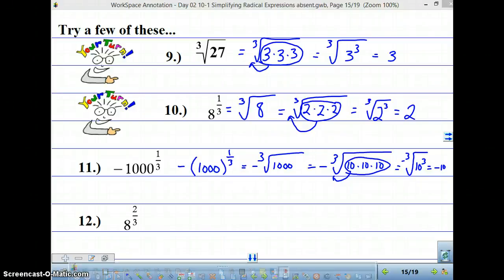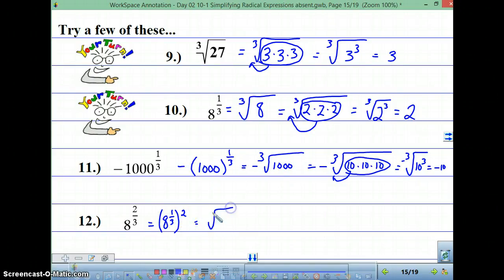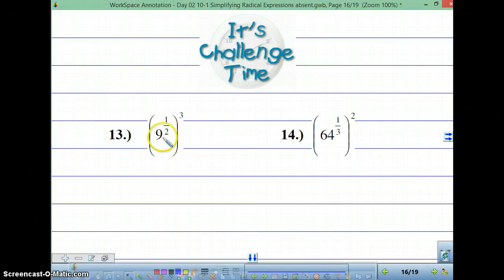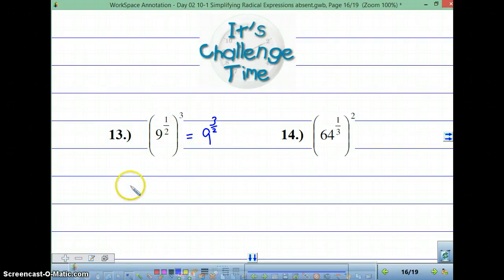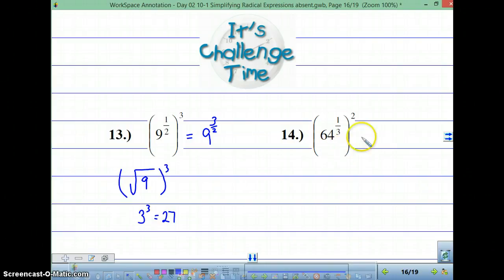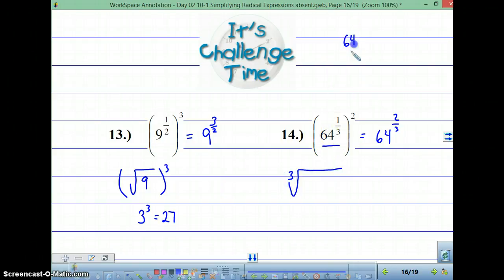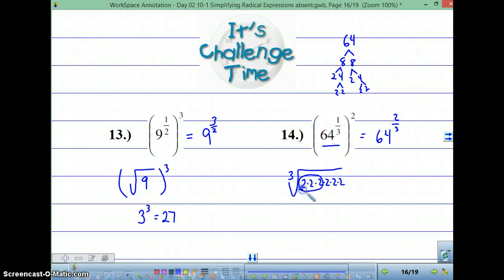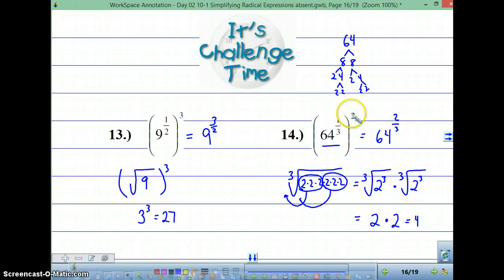Second part of Feb 14 lesson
Learn to simplify fractional exponents